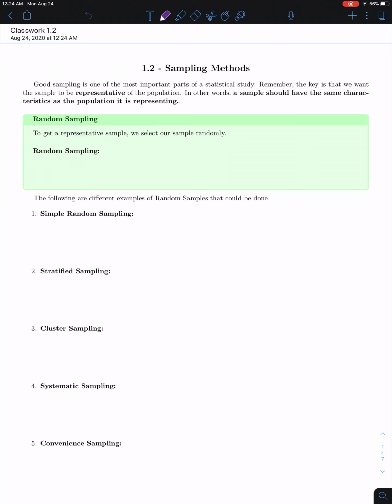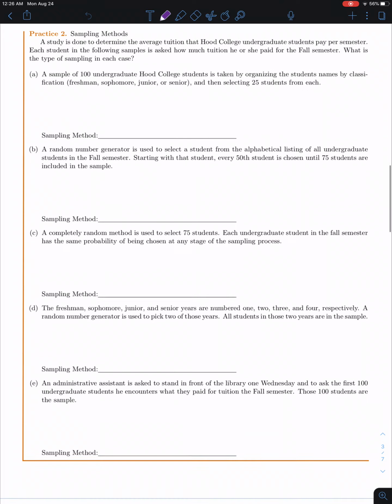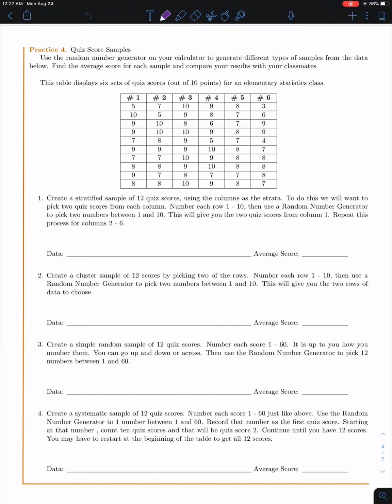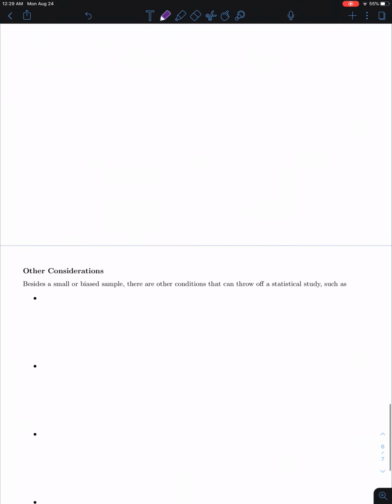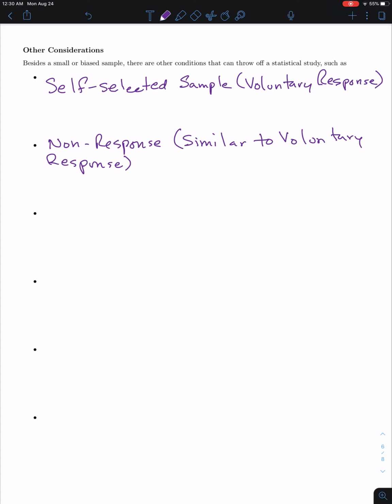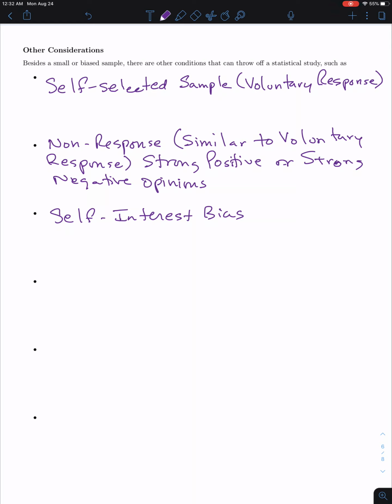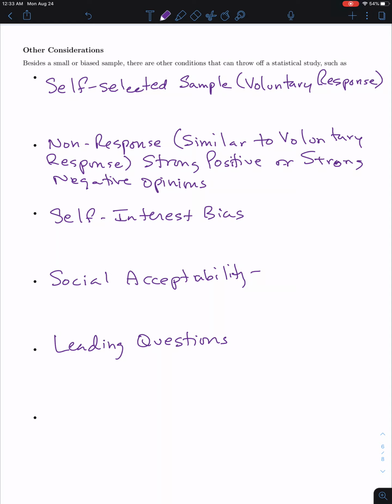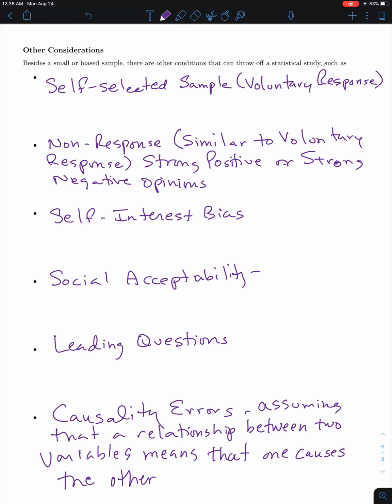1.2 Sampling Methods